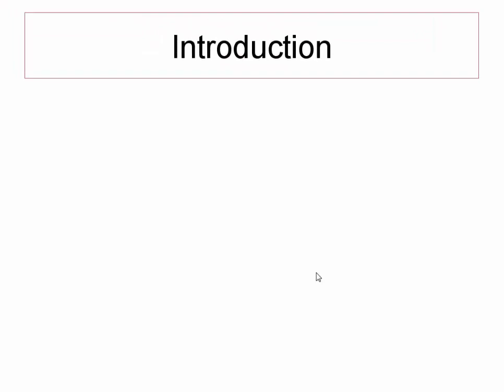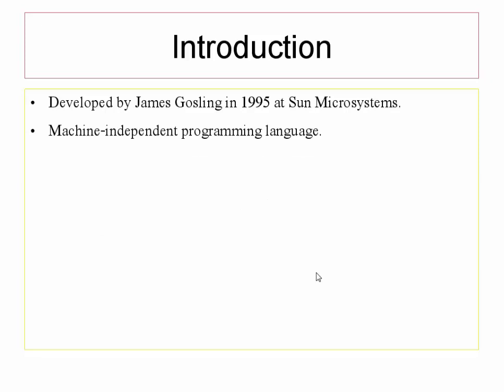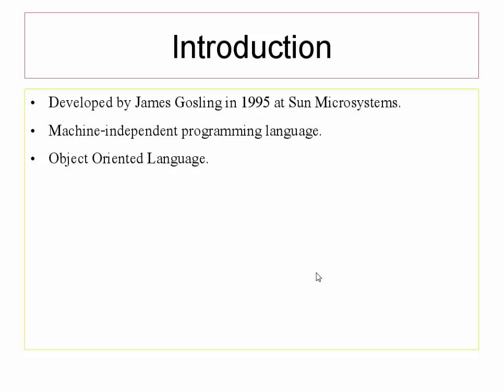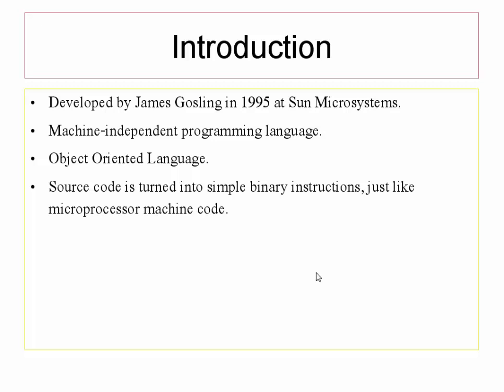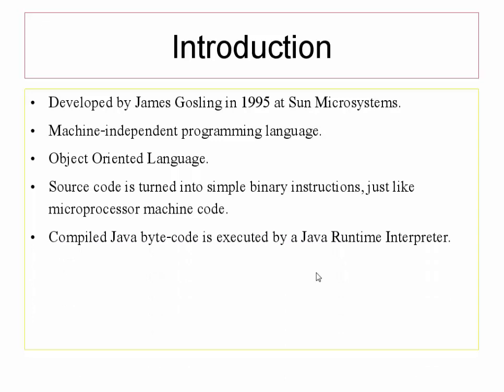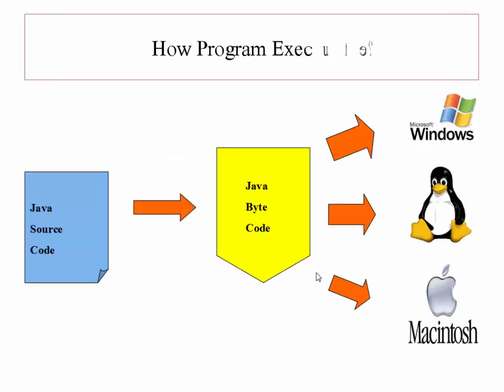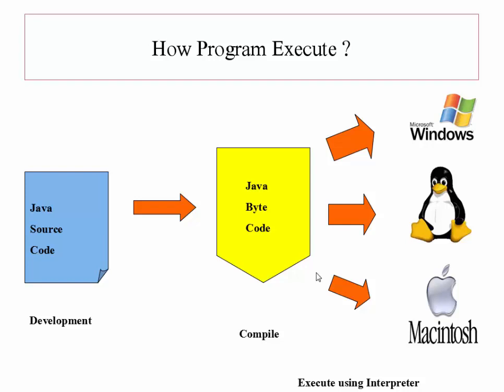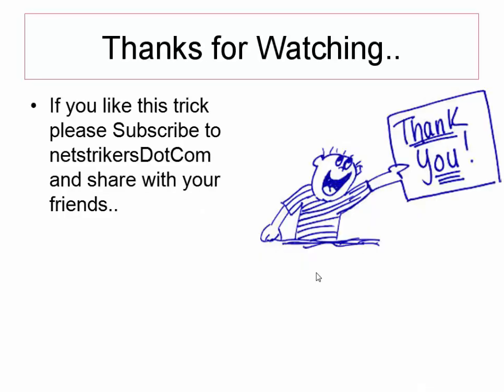Java Programming Tutorial 1 : Introduction to Java.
Hello Everyone,
Welcome to NetstrikersDotCom,
In this Tutorial we will have a Basic Introduction to Java.